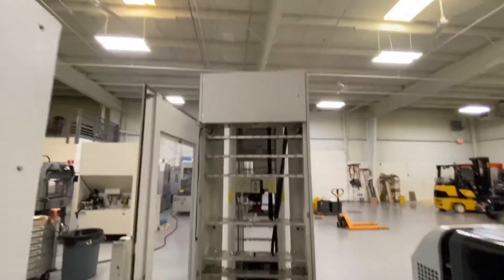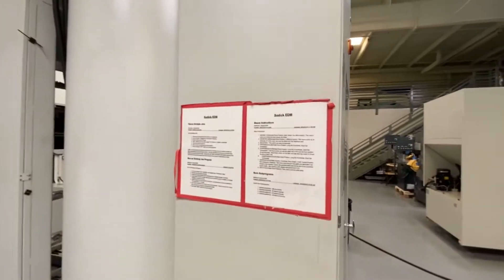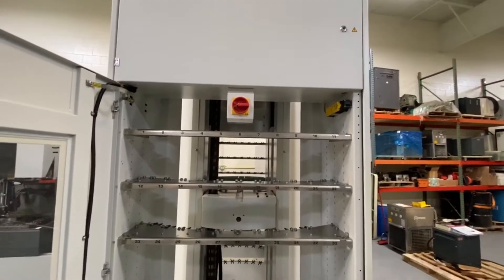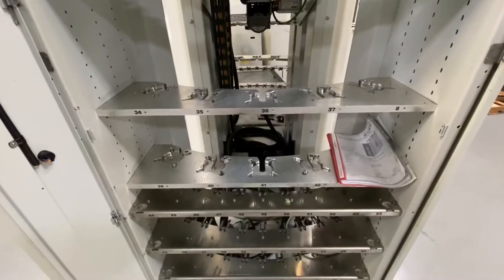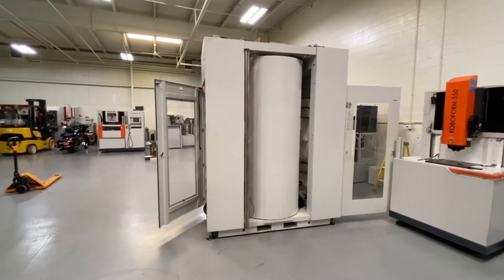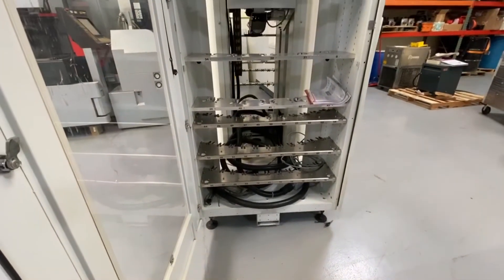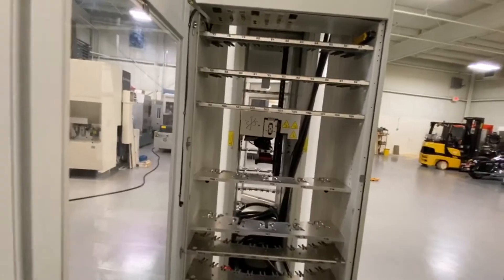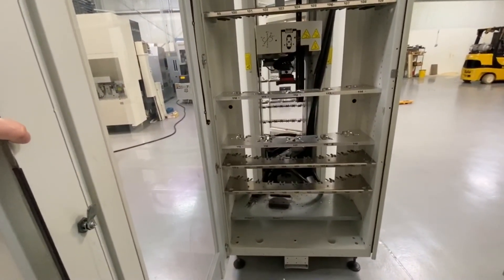Erowa Compact Robot walk around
walkaround, tool/pallet position count